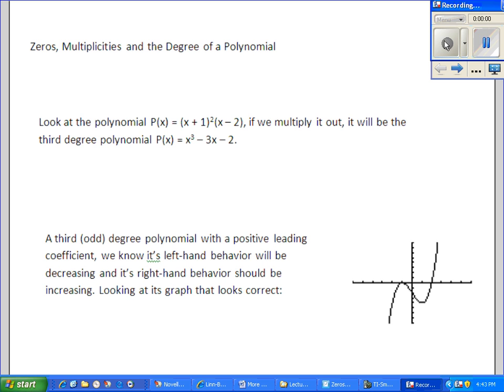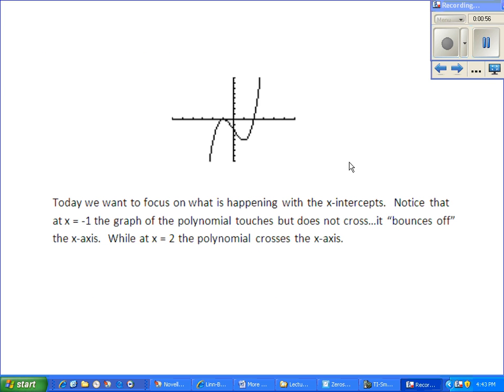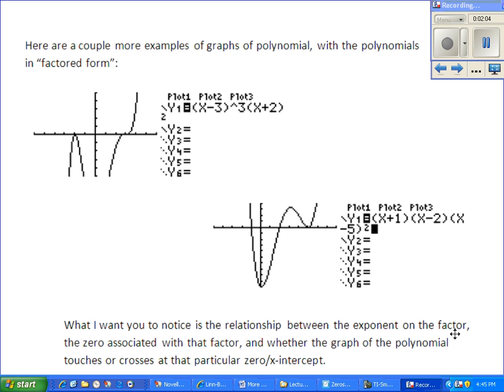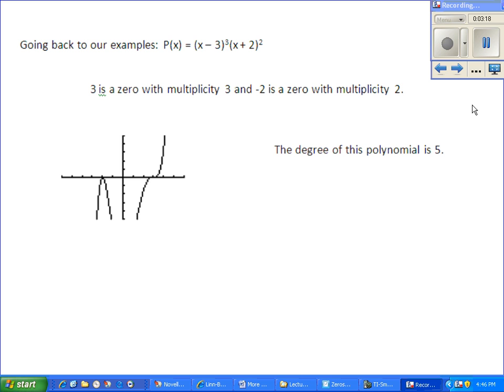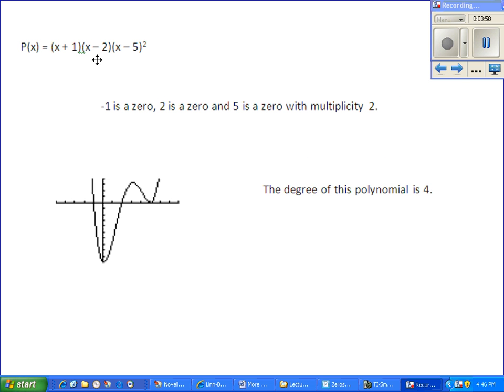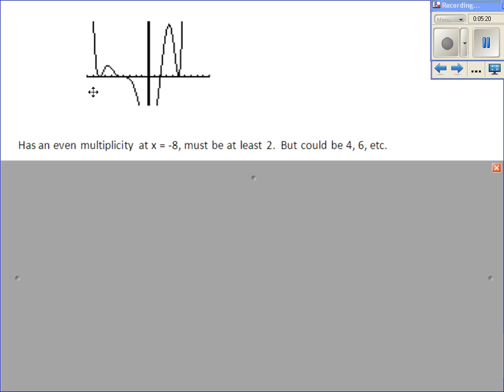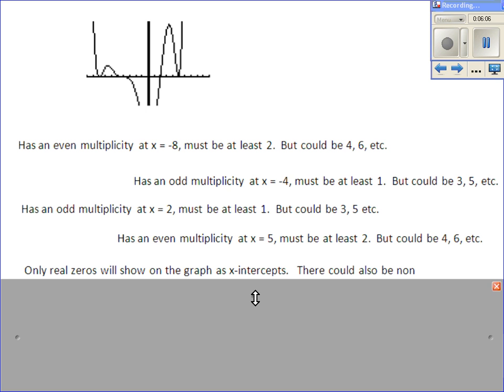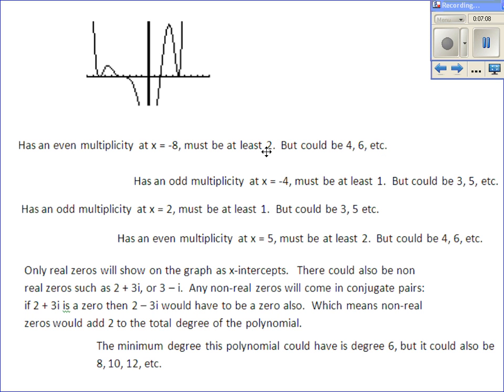More Zeros, etc